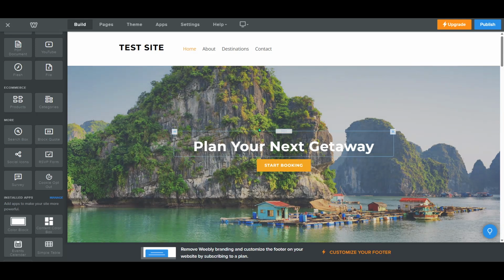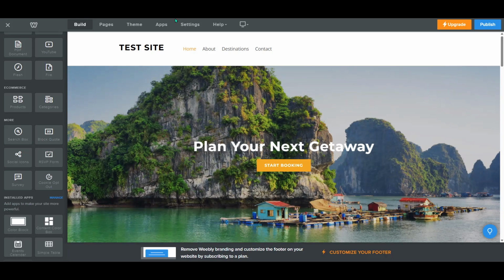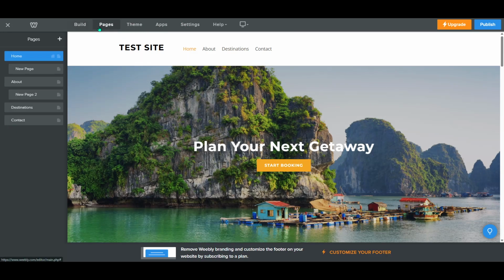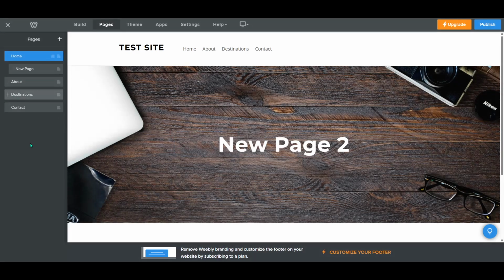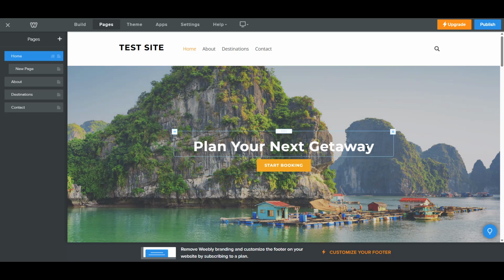How to Delete Pages in Your Weebly Site (2025 Tutorial)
Learn how to delete pages in your Weebly site—remove unused or outdated content, clean up navigation, and keep your website organized.

how to delete pages in your weebly site tutorial 2025, remove pages from weebly navigation menu, beginners guide delete page weebly site, website builder delete unused pages in weebly, weebly tutorial remove old content pages, clean up weebly navigation by deleting pages, delete hidden or extra pages weebly editor, step by step delete pages in weebly website, manage page settings weebly delete tutorial, organize weebly site by removing pages